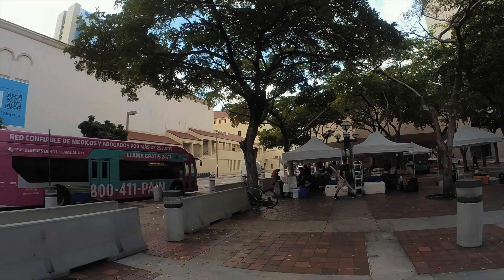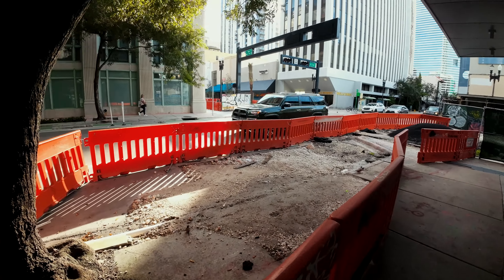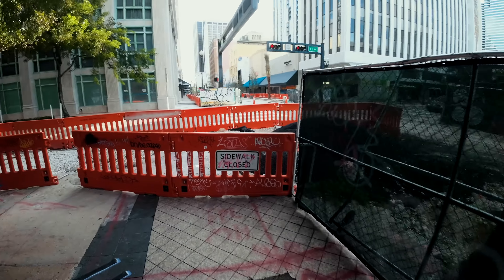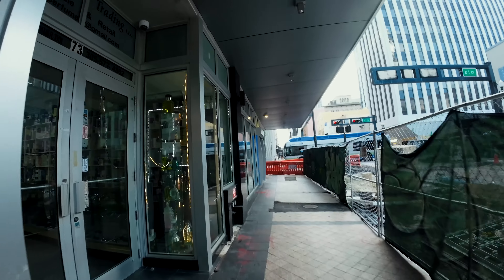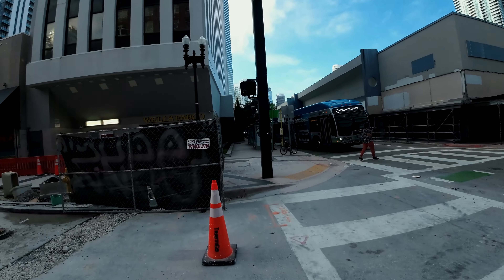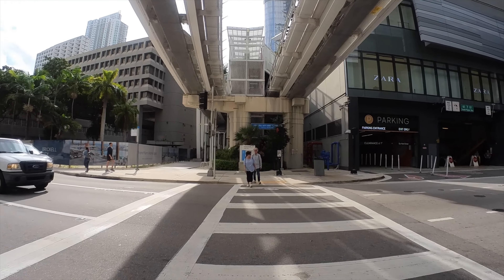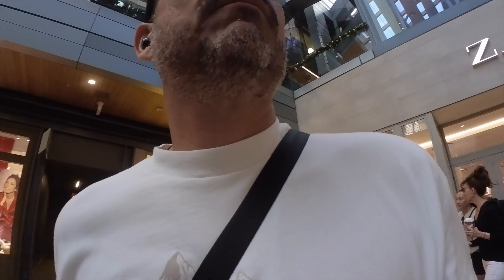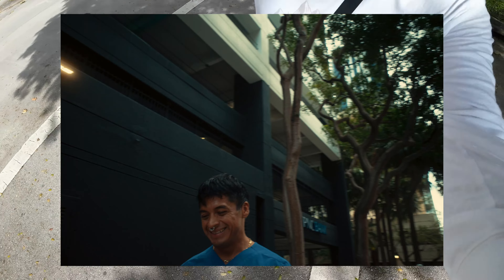Doesn't matter your Camera... Just go out and take Photos. IS ALL YOU NEED....STREET PHOTOGRAPHY/POV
Doesn't matter your Camera... Just go out and take Photos.
IS ALL YOU NEED. STREET PHOTOGRAPHY/POV